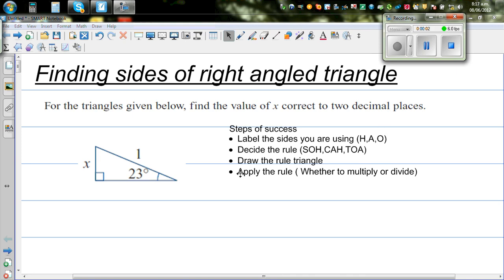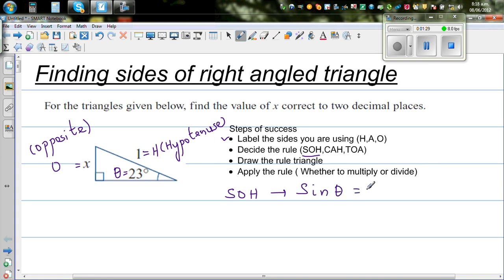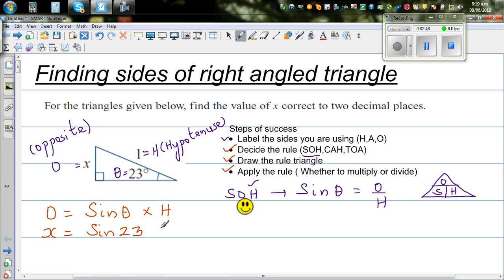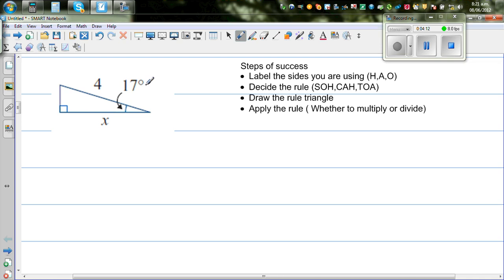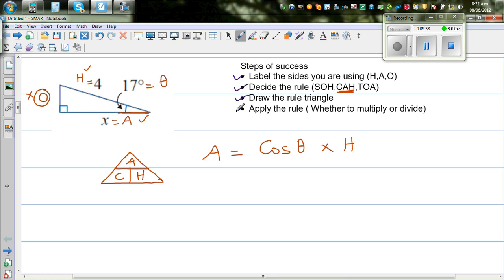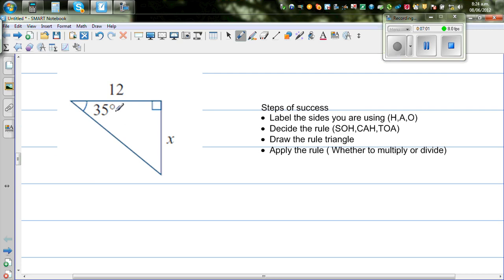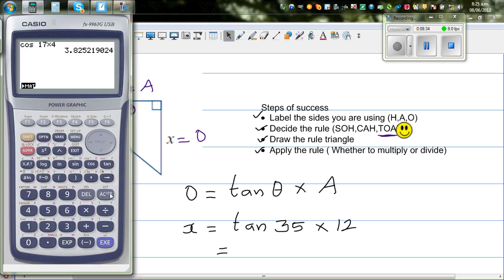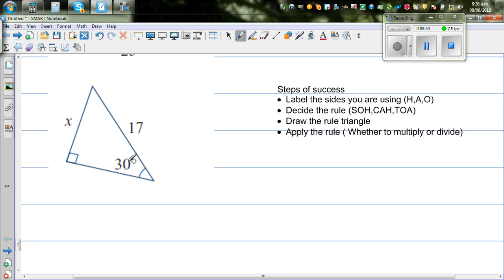Using SOHCAHTOA to find sides of right angled triangle